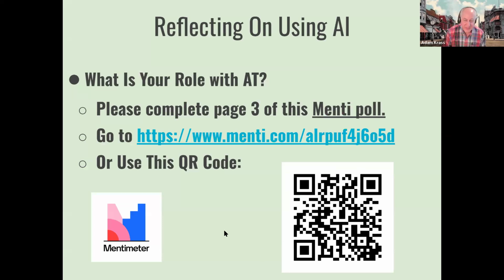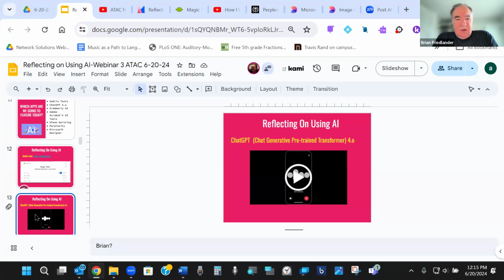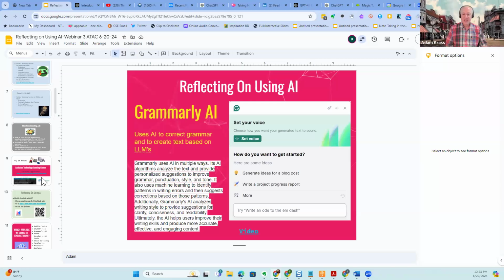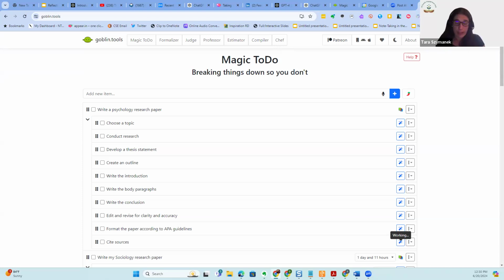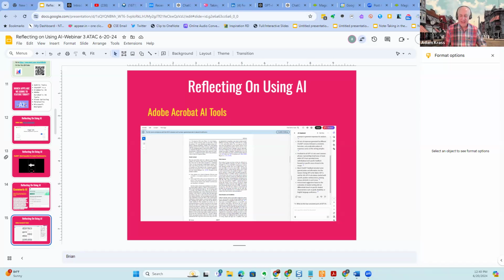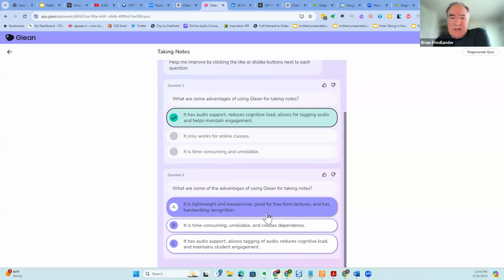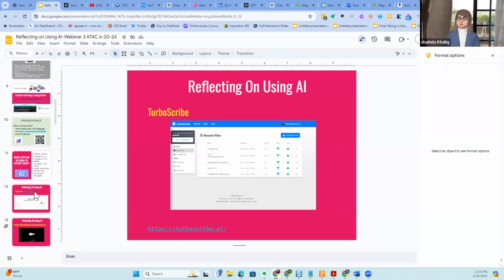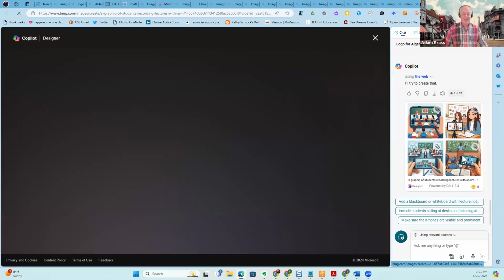Reflecting on using AI